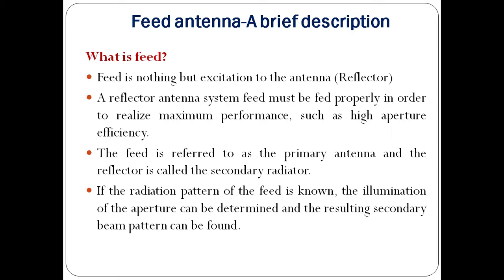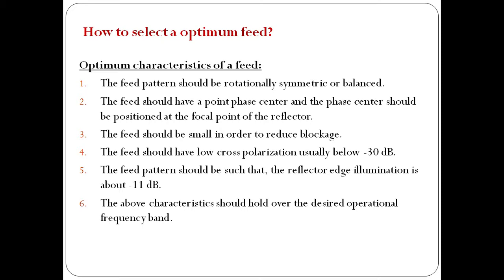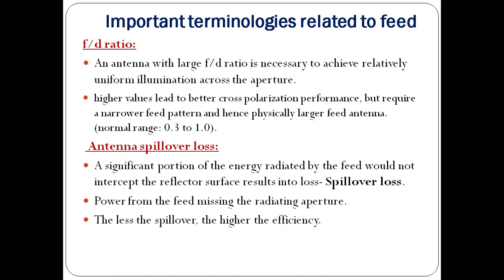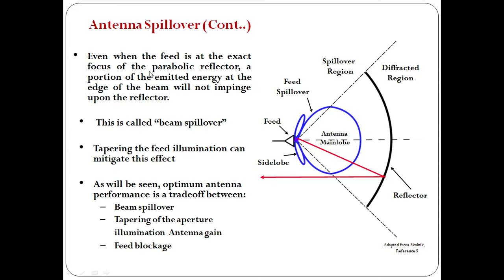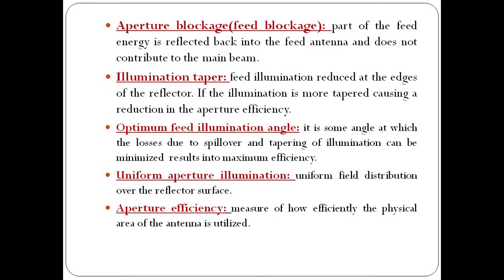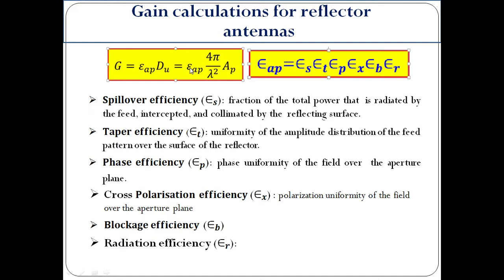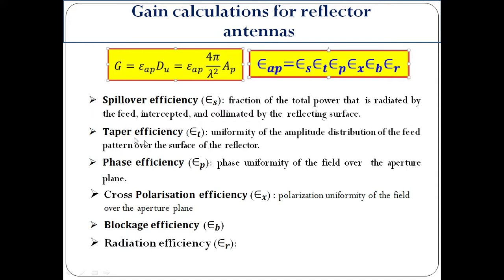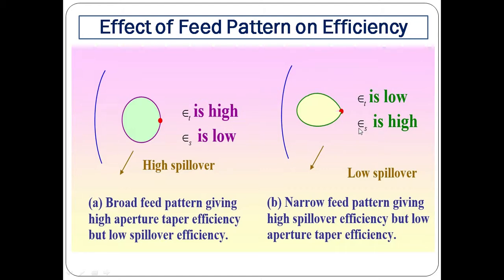Reflector Antennas Part 2_Radar Engineering_VTU 8th Semester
This video is covering the following topics:
Feed antenna-A brief description
 -What is feed?
 -A General feed Model
 -How to select a optimum feed?
Important terminologies related to feed and the reflector
 -f/d ratio
 -Antenna spillover loss
 -Aperture blockage
 -Illumination taper
 -Optimum feed illumination angle
 -Uniform aperture illumination
 -Aperture efficiency
Gain calculations for reflector antennas
Effect of feed pattern on efficiency